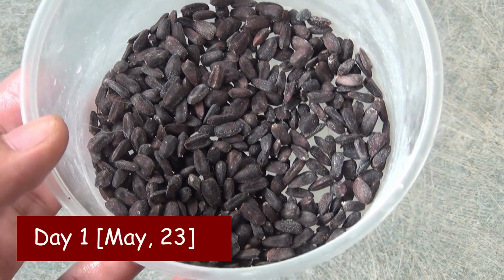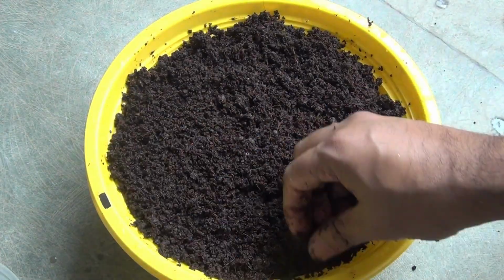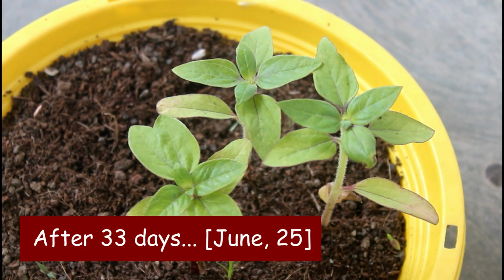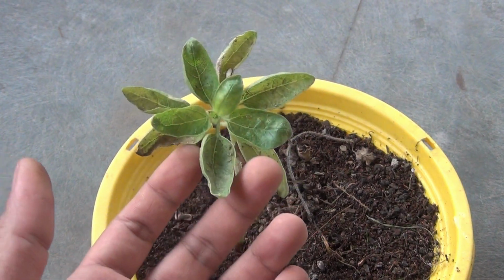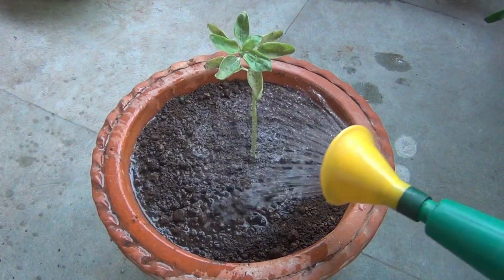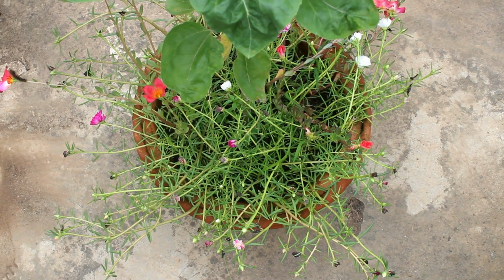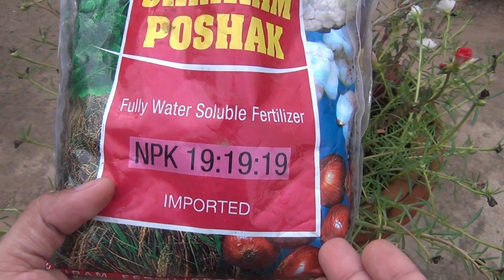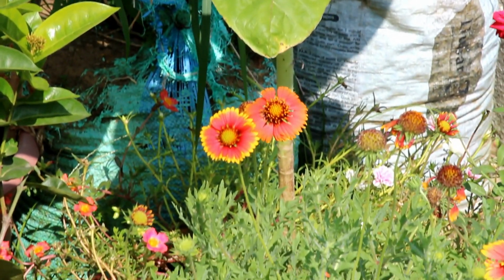How to Grow GIANT Sunflowers from Seeds PERFECTLY [200 DAYS Updates]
How to Grow Sunflowers from SEEDS at Home [200 days updates] - Sunflower is one of the best summer flowering plants and you can grow very easily in pot or container. Here in this video you would learn how to grow Sunflower plant from seeds perfectly at your home. I have covered everything like - planting sunflower seeds, transplanting seedlings and finally how to get more flowers in Sunflower plants.

Things that You Would Learn from This Video -

1. When and how to plant sunflower seeds in pot (please note that, I have written the date of recordings on down-left corner of the screen)
2. Preparing potting soil mix to sow the seeds
3. Selecting an ideal container to grow Sunflower plant
4. Best potting soil mix to grow Sunflower in pot
5. How to transplant the Sunflower seedlings - Please note, I was very late at transplanting and you don't have to wait for many days to transplant. You can transplant as soon as you see first 3-4 true leaves on your plant. The first 2 leaves are known as seed leaves or cotyledon.
6. Sunlight requirements
7. Best fertilizer for Sunflower and how to fertilize your plants
8. Water requirement
9. Enjoy the blooms and watch the growth of my plant over time

If you are getting any kind of pest attack on your plant, please use Neem oil. Anyway, Mealybugs are often found on Sunflower plant.

I believe I have covered everything you want to know about growing Sunflower plant from seeds in containers or pots. But still, if you have any questions, please let me know and I would get back ASAP.

Thank you very much for watching and have a great day :-)